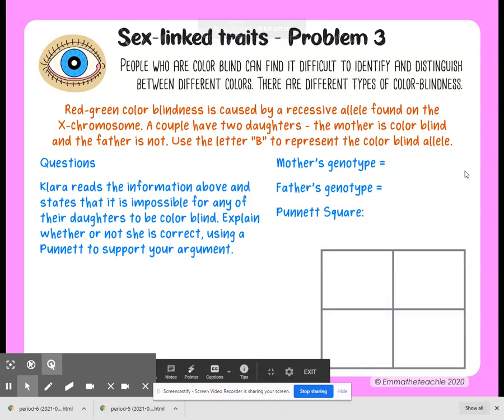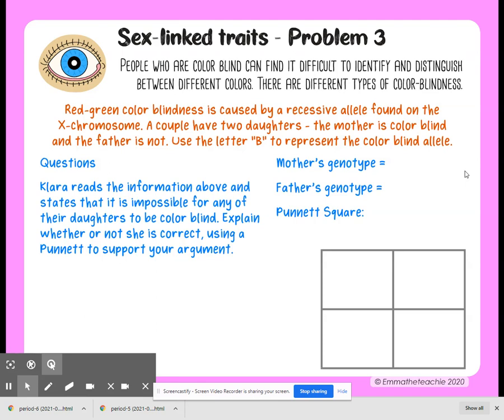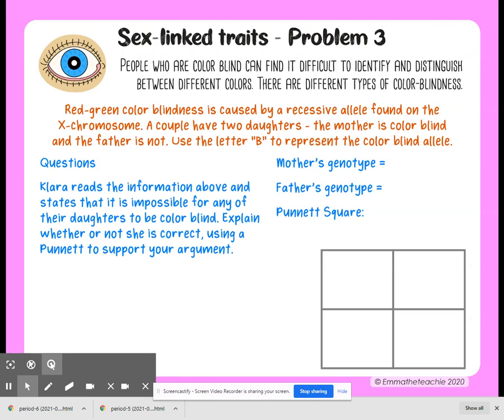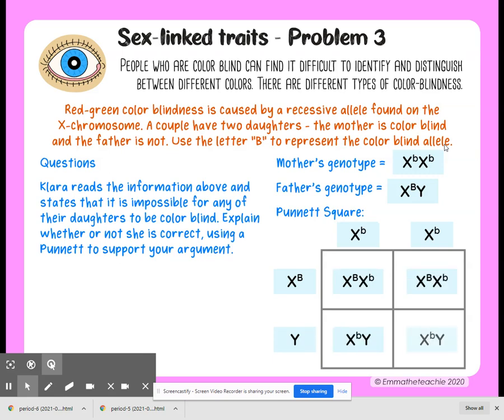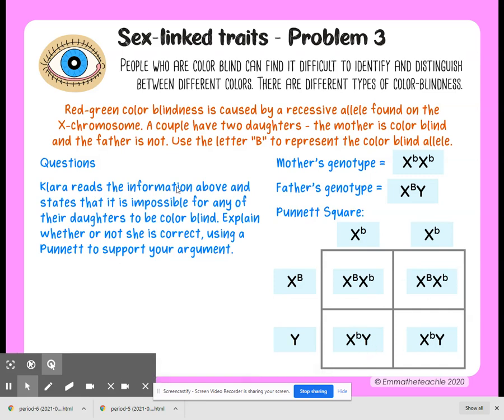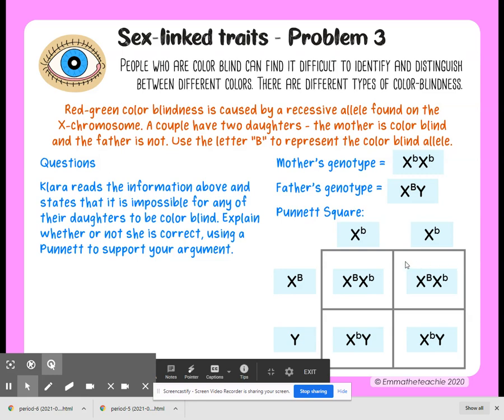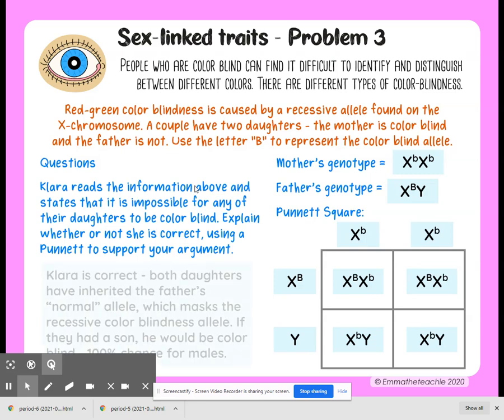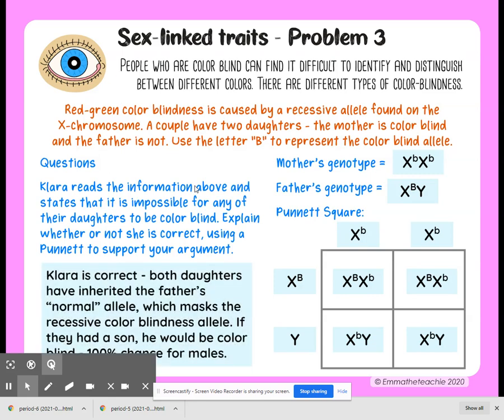Sex-Linked Traits Lesson Slide 10